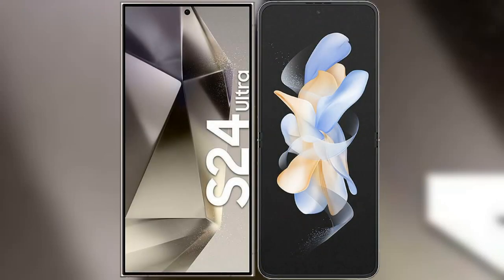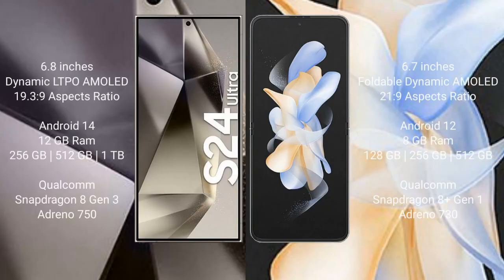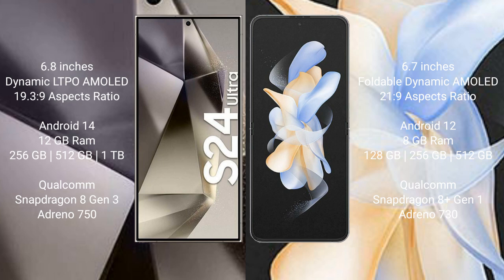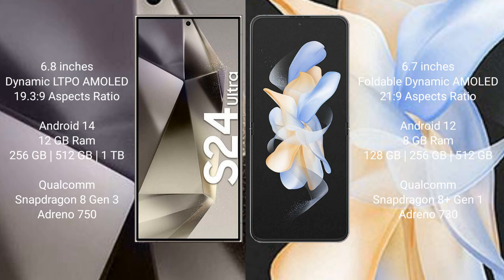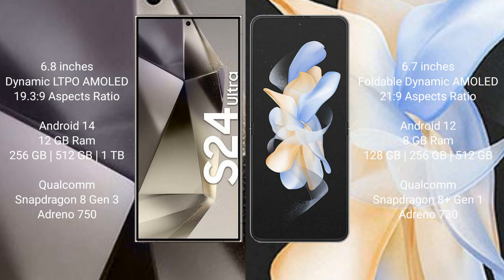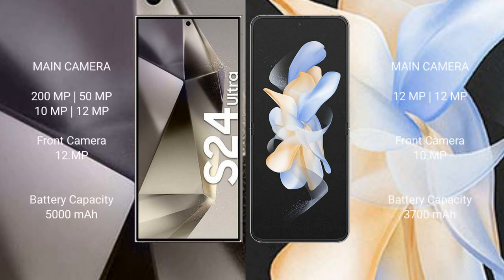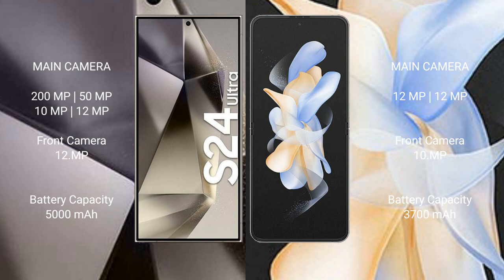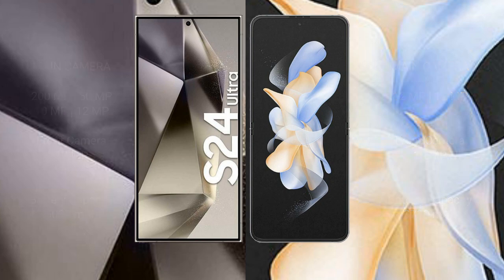Samsung Galaxy S24 Ultra vs Samsung Galaxy Z Flip 4 Review